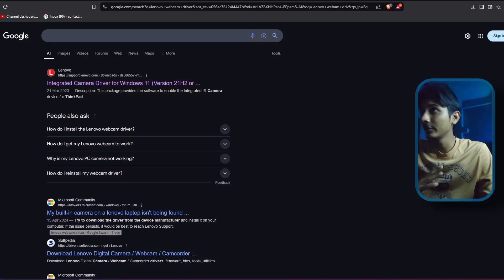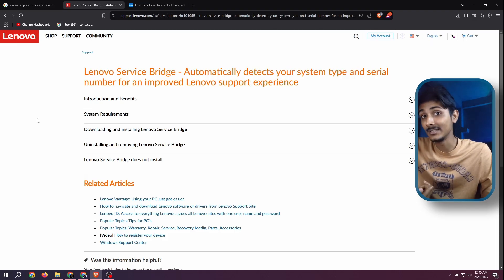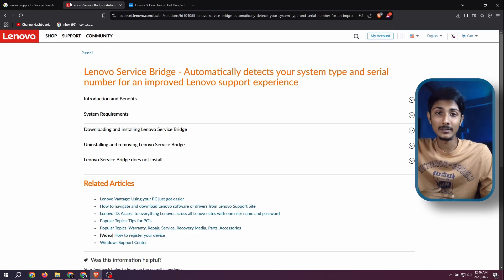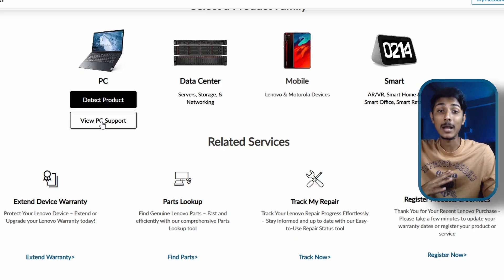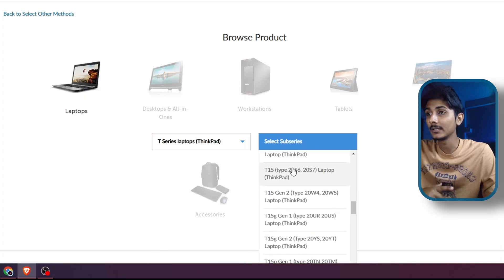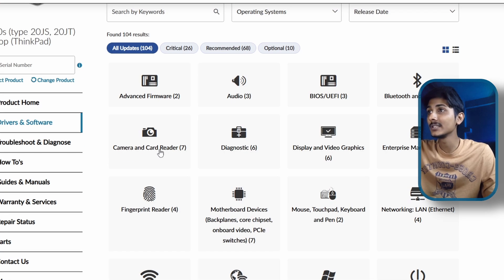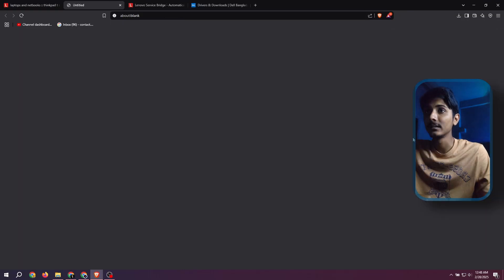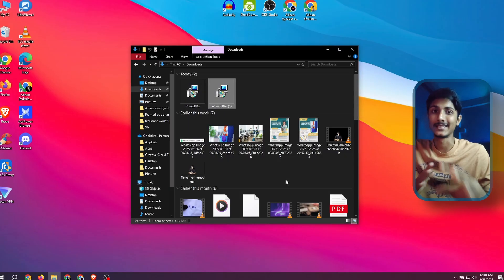How To Download and Install Webcam Driver on Windows 11/10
Having trouble with your laptop's camera? In this video, I’ll show you how to download and install the webcam driver on Windows 11 &10  in this step-by-step guide. If your Lenovo camera isn’t working on Windows 11/10 or you're having trouble with any webcam on Windows 11/10, this step-by-step guide will help you fix it quickly. Follow along for an easy solution and get your camera working smoothly for video calls and meetings!